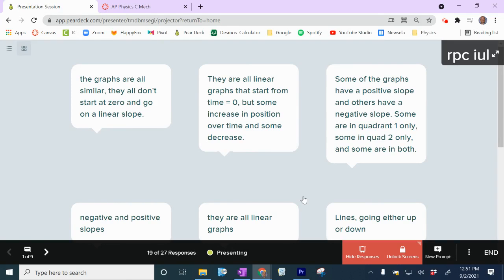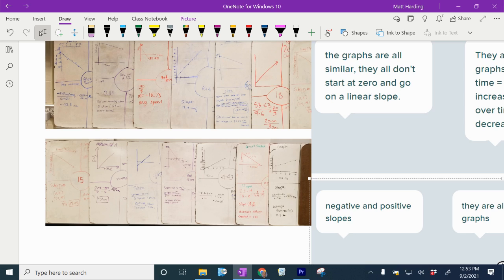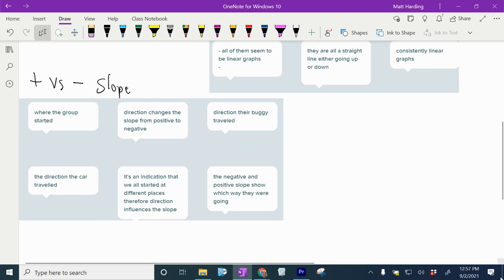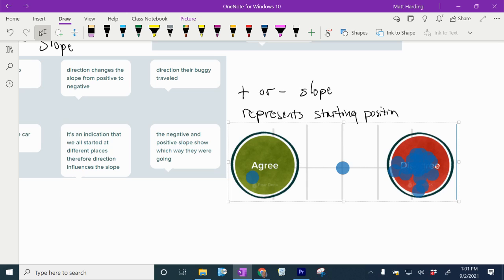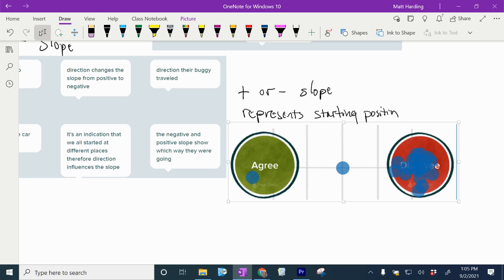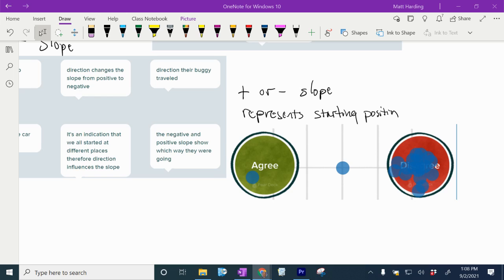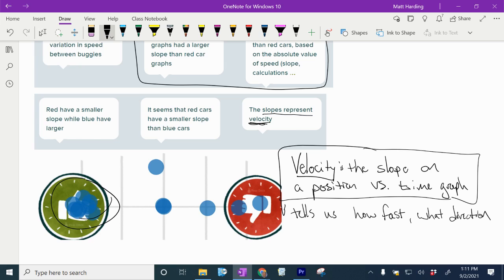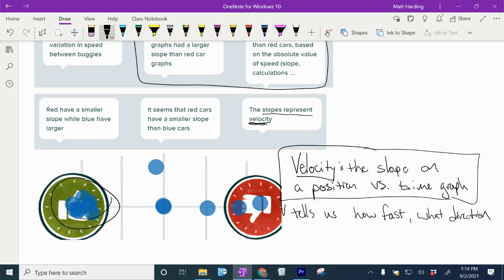September 2 Buggy Lab Analysis